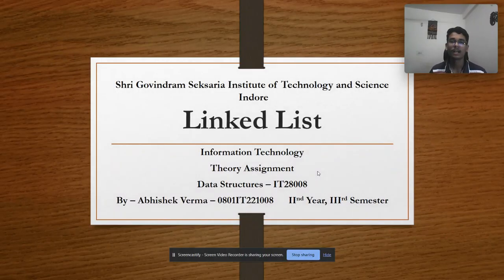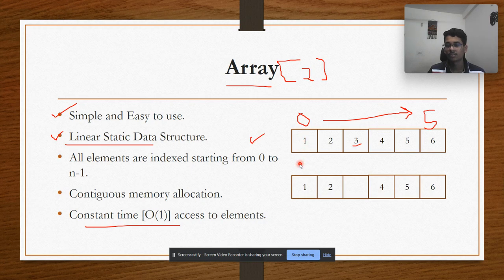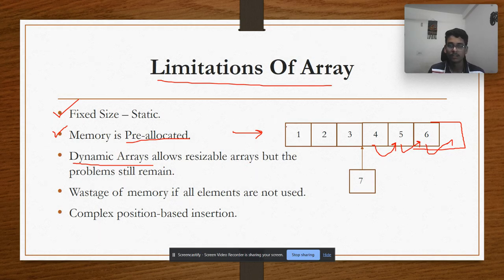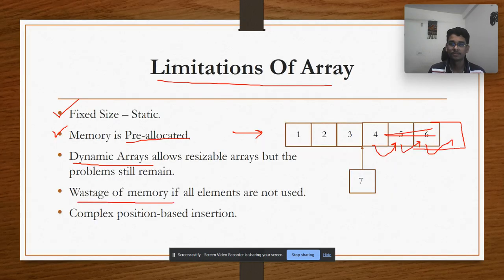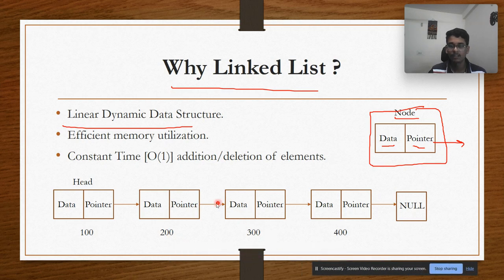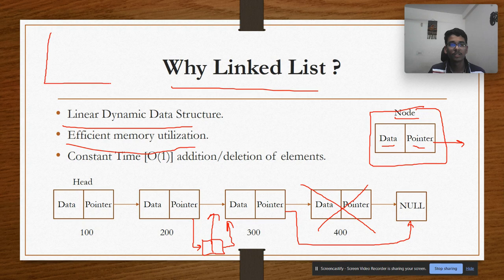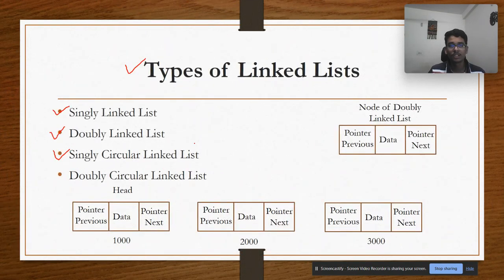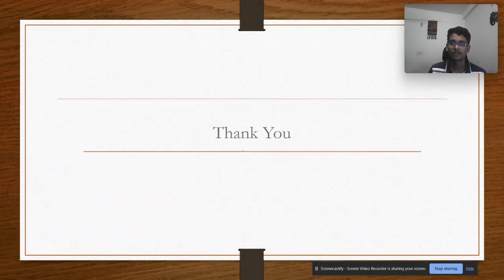Why Link List ?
This video covers the basics of linked list and why it is required and how it is better than an array.